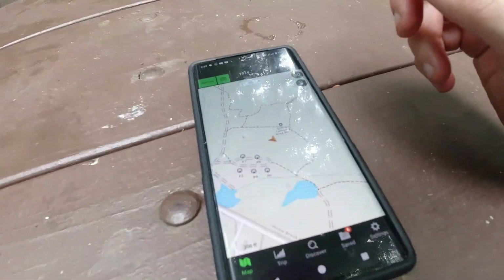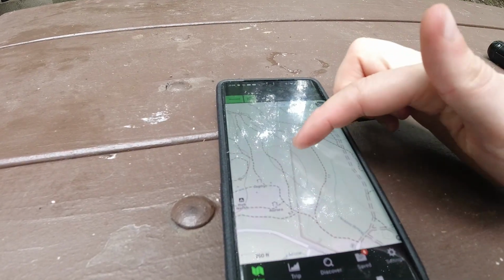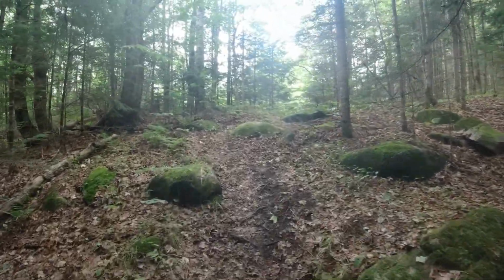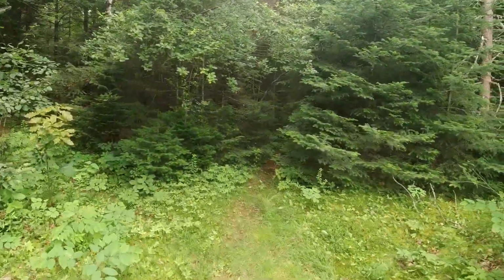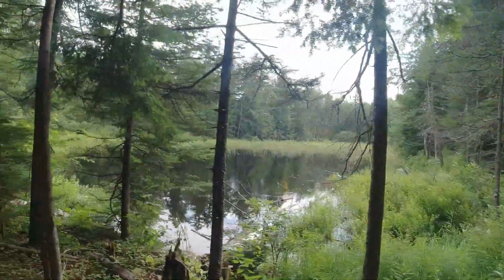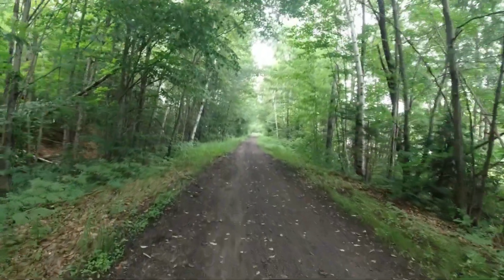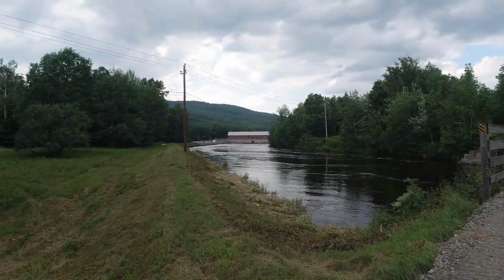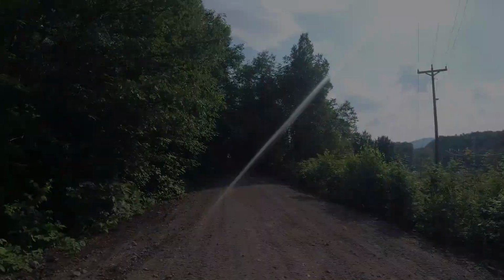Trails, Bridges, & Waterfalls - Exploring Beautiful Moose Brook State Park - New England VanLife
I spend the afternoon hiking around Moose Brook State Park and part of the Presidential Range Multi-Use Rail Trail.  It turns out this is a very beautiful State Park in Gorham, New Hampshire.

My name is Wolf, and I am a solo adventurer. Most of my adventures are part time VanLife trips in and around New England in my Ford Econoline, Wolf Van Jack.